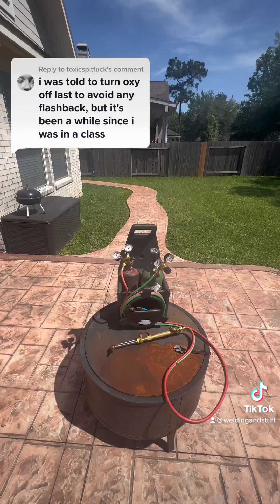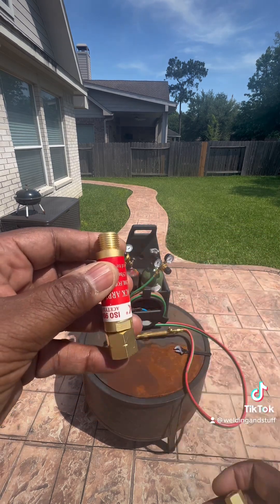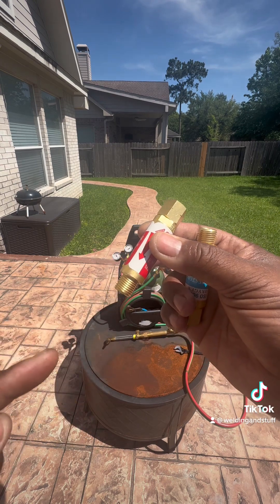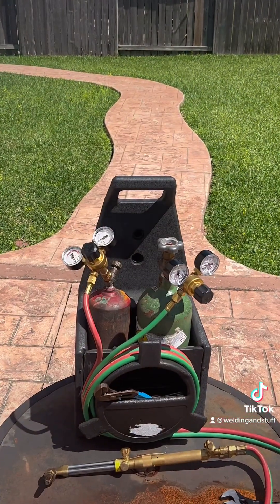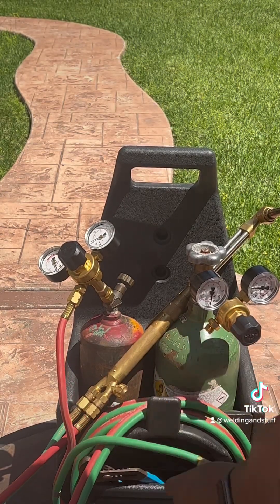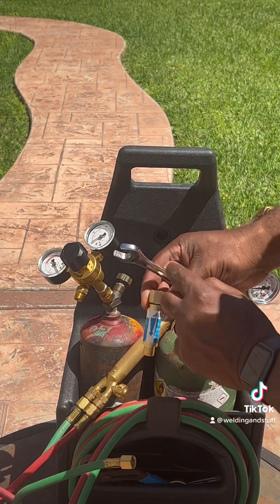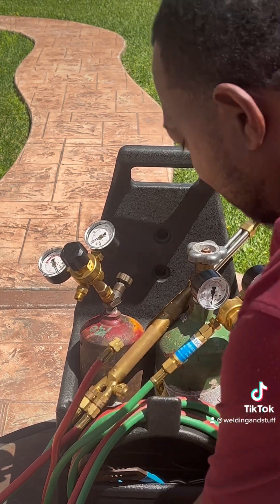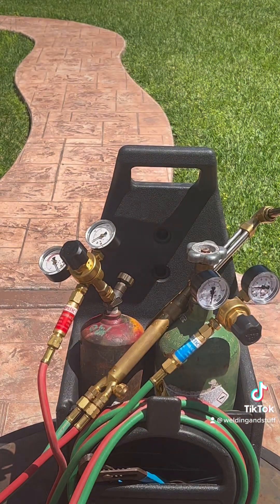How to install flashback arrestors on your oxygen acetylene torches